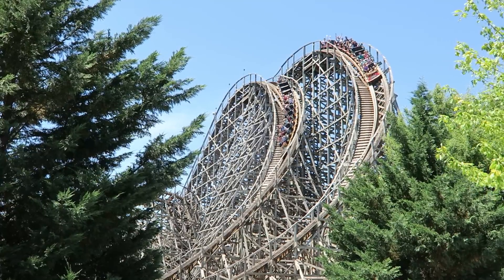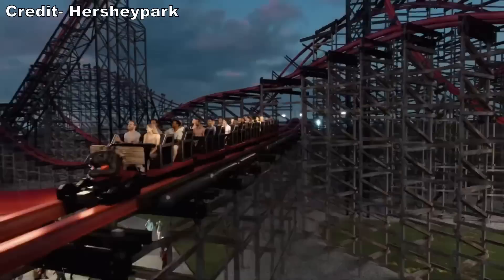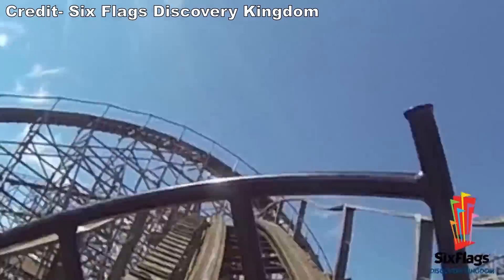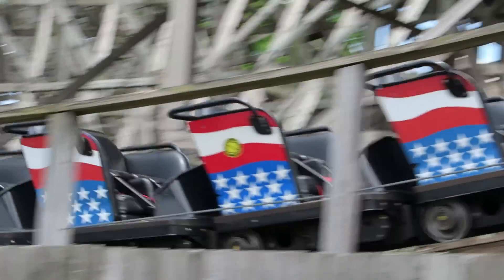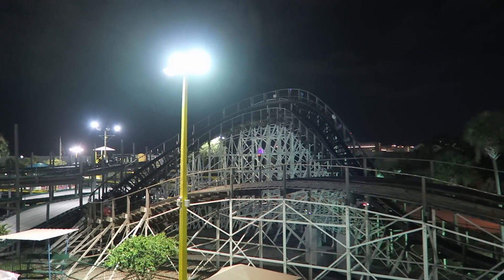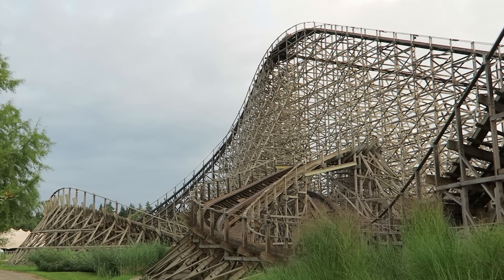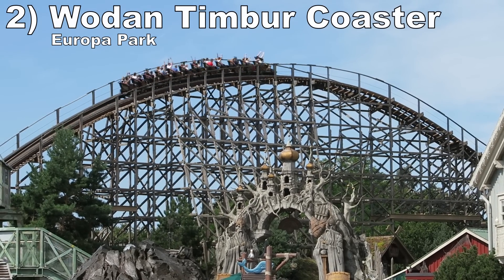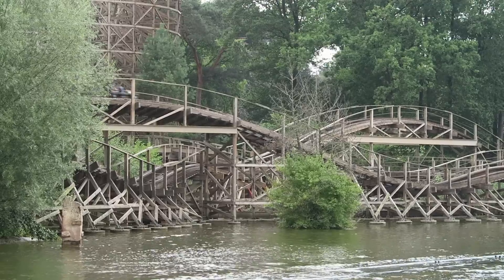Top 20 Roller Coasters by Great Coasters International (2023)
Great Coasters International (GCI) is one of the world's premier wood coaster manufacturers.  This company has been making wood coasters since the mid-1990s that are notable for their twister layouts and airtime pops.

Video Credits

Wildcat's Revenge (Hersheypark)

Background Music